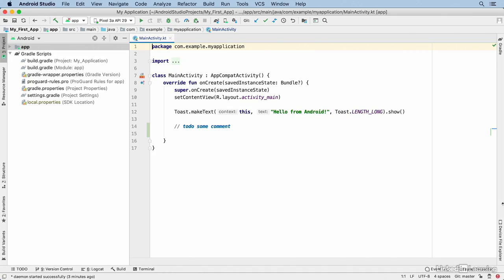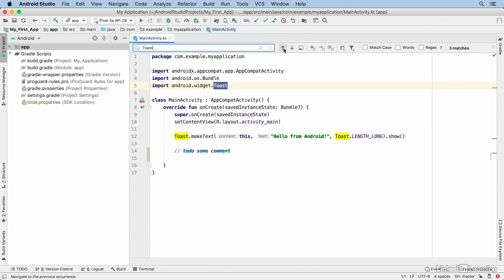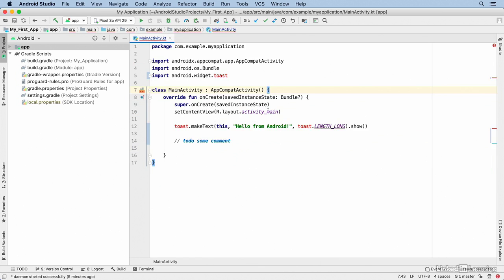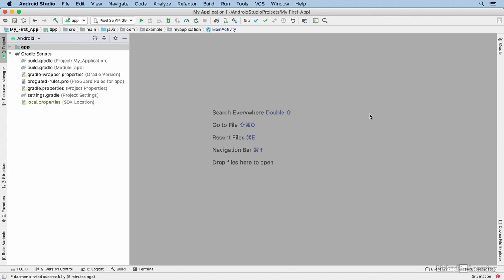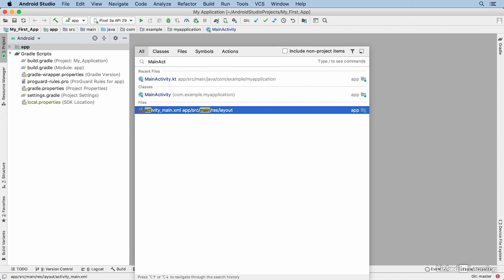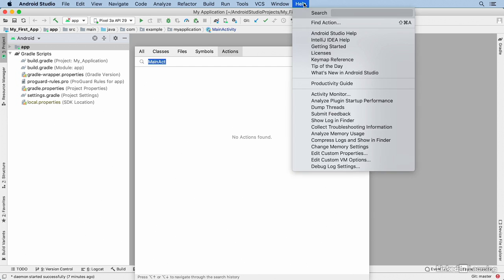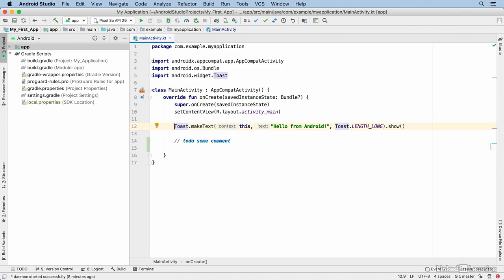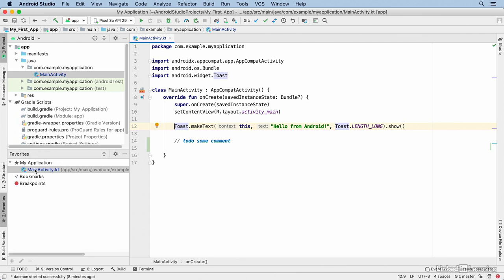How To Search for files and code In Android Studio